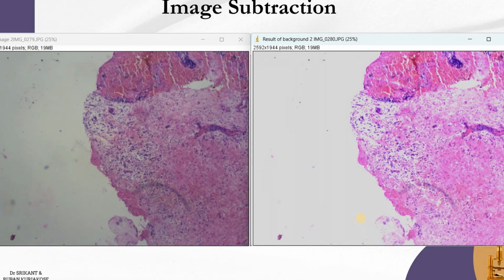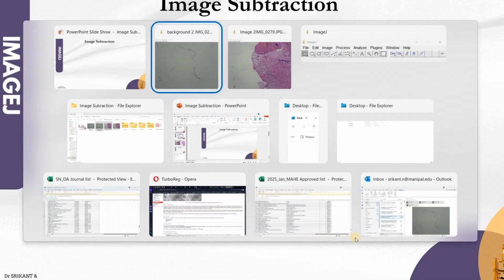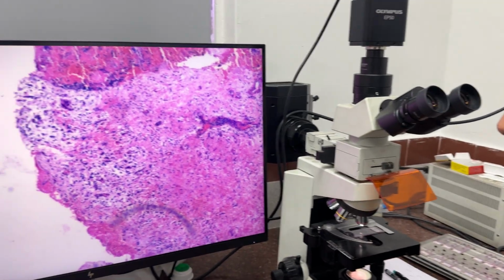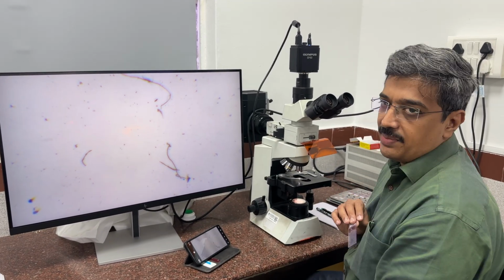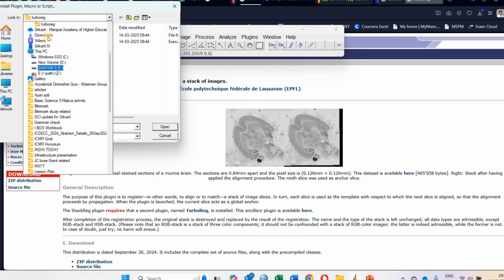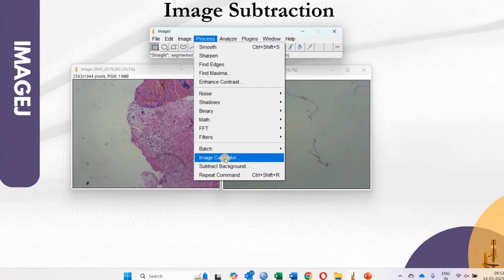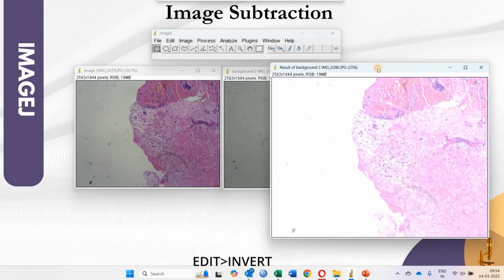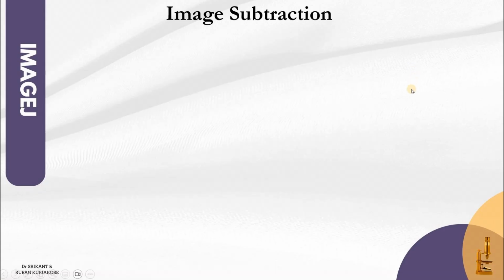Image J: Processing Images - Subtraction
The following video shows how to combine or subtract two images to evaluate the differences in pre and post photographs